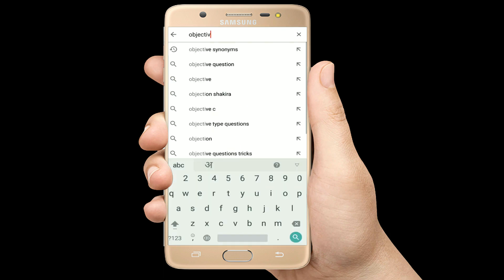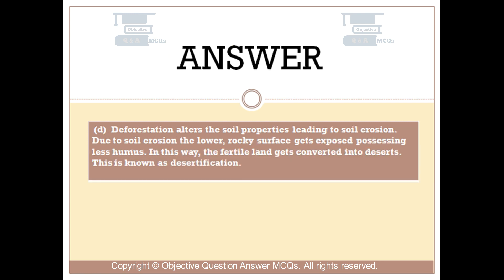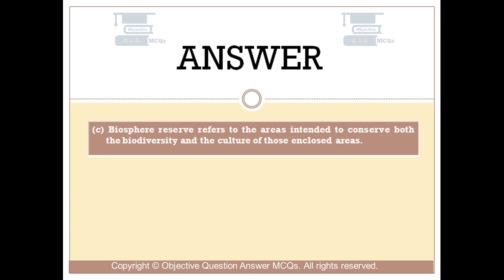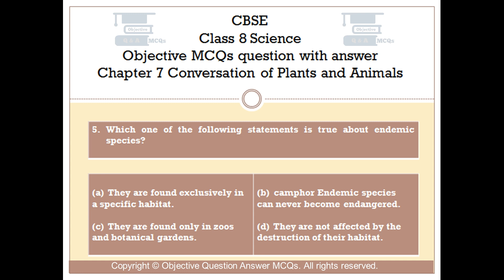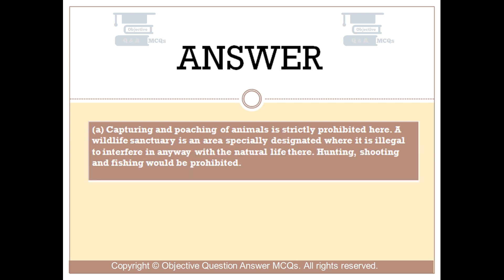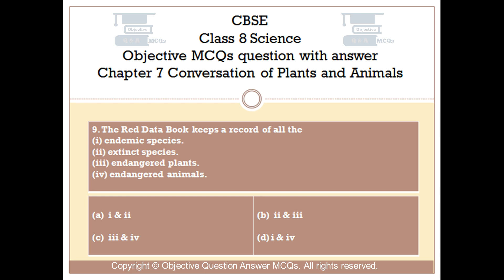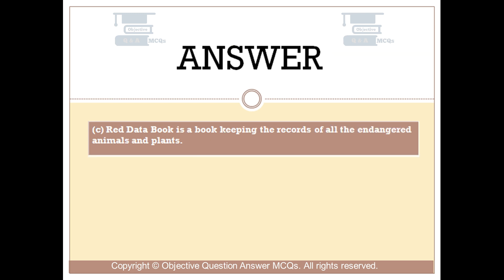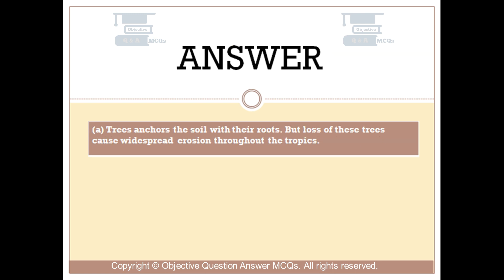CBSE Class 8 Science objective MCQs question with answer Chapter 7 Conversation of Plants and Animal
Chapter 7 Conversation of Plants and Animals Objective Questions with explained answers.